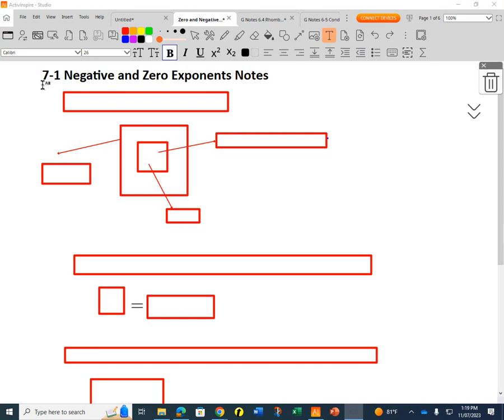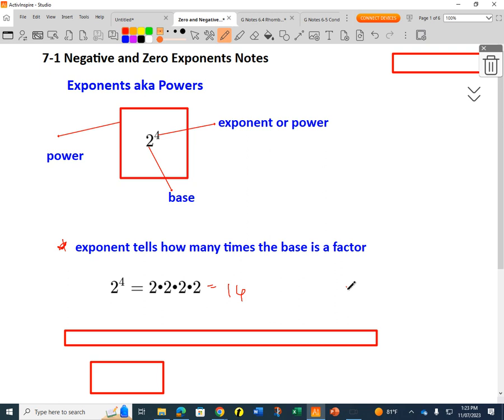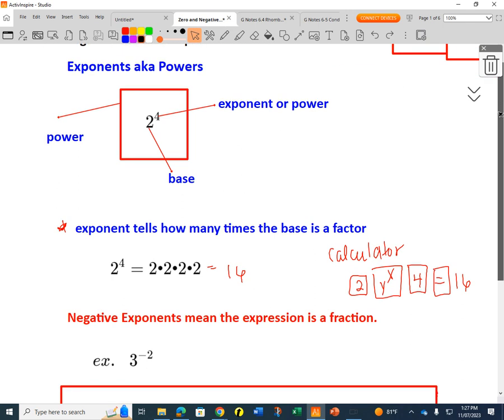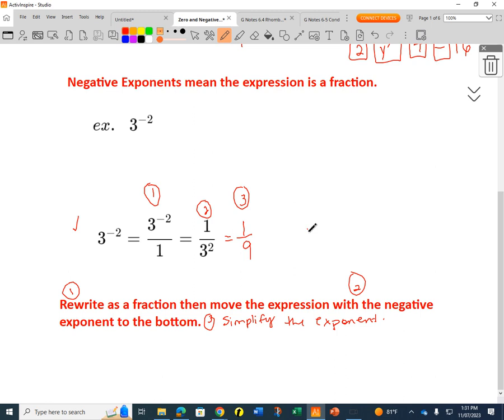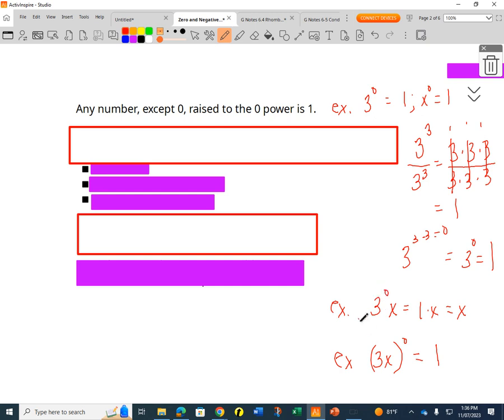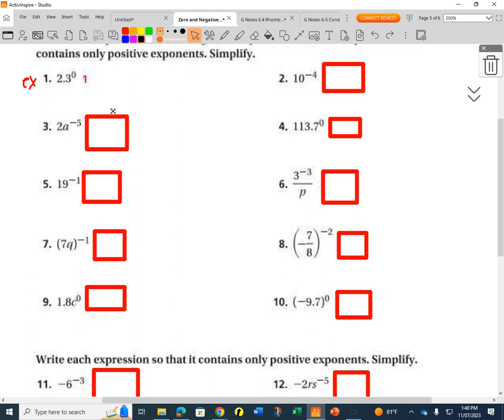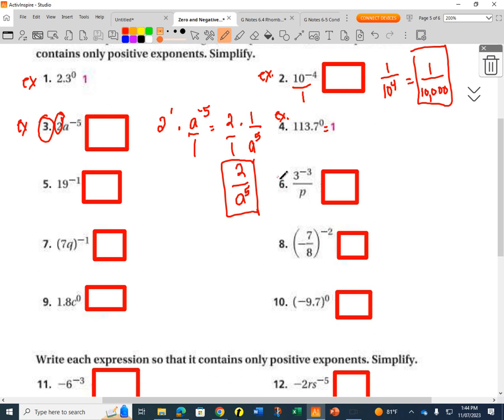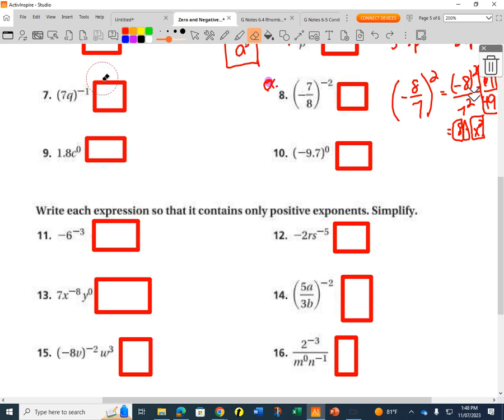a1b 11 7 23 7 1